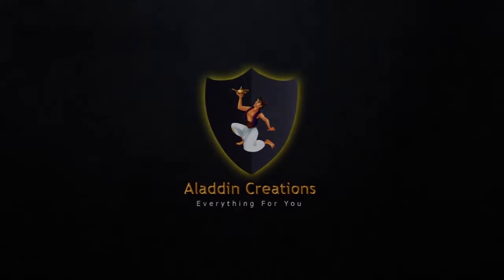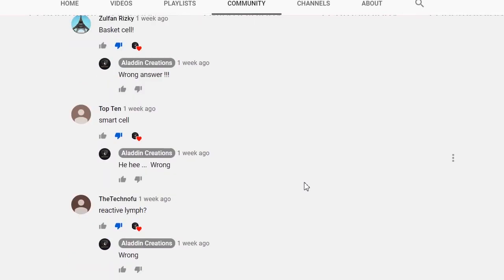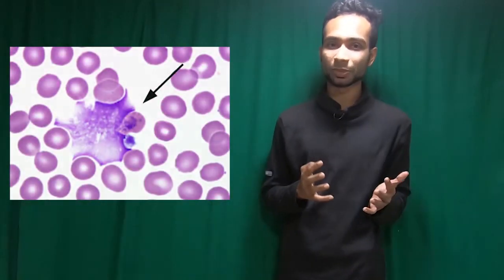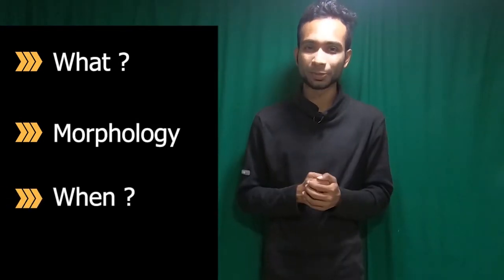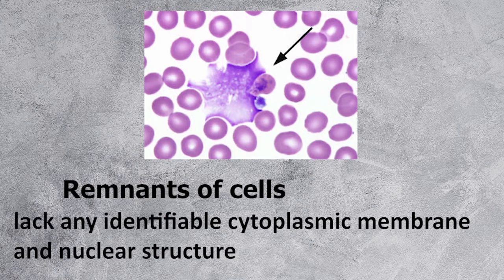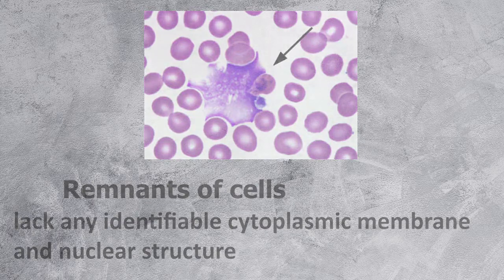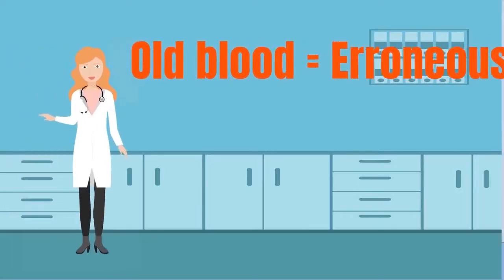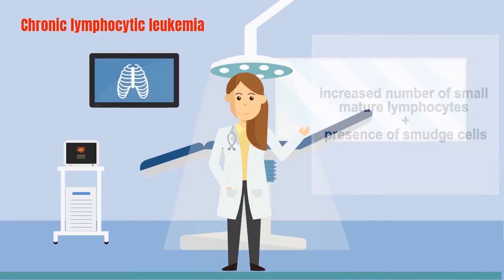What are Smudge Cells ? ( Complete Overview )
Also this video content secondary review by my friend Madu Balasuriya.

HELP ME !!!